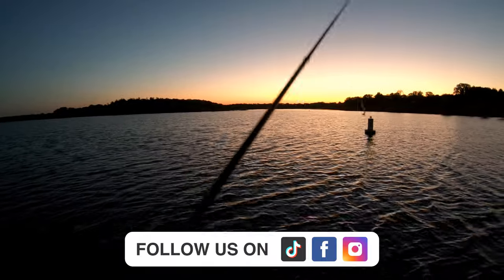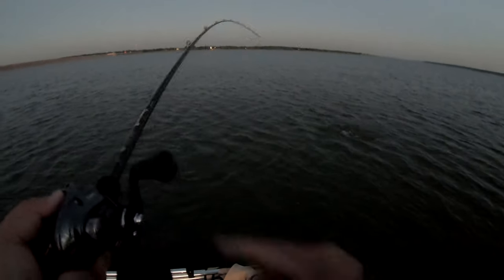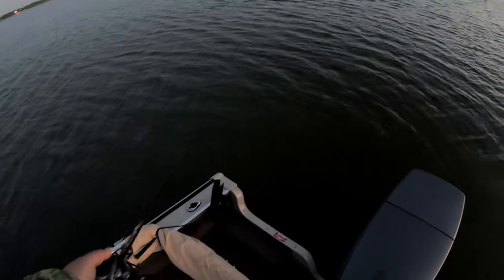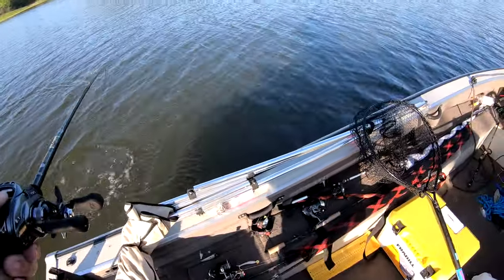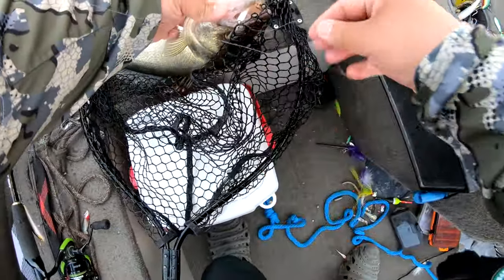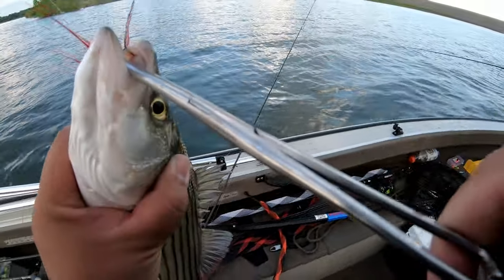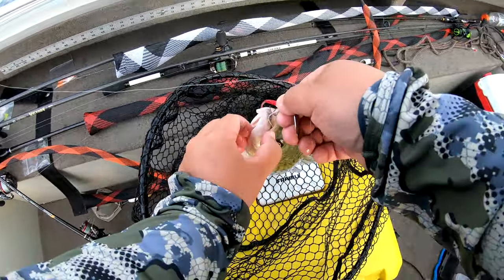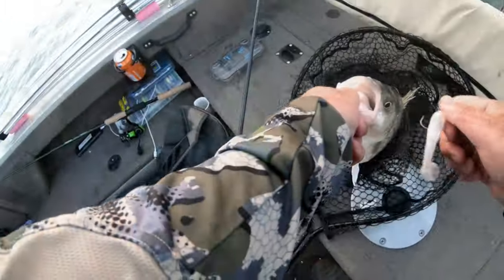Chasing Iowa Wipers Day 2 | Rage Minnows VMC Moon Eyes Panther Martin Sonic Spinners Rooster Tails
Crampons Cleats

All music I use are licensed by Storyblocks.com and Movavi Video Suites.